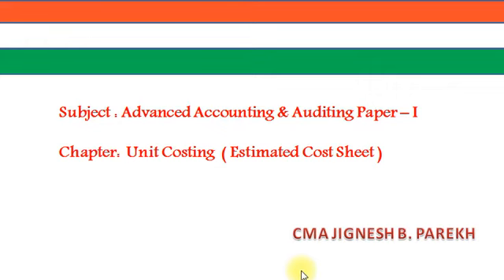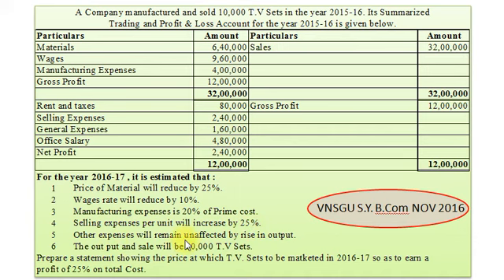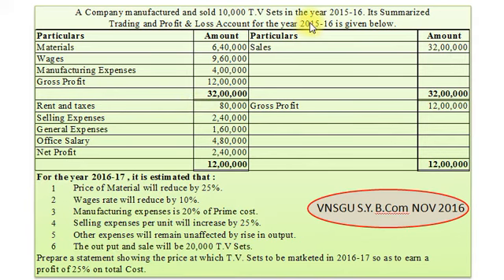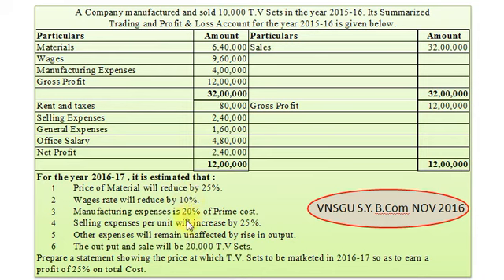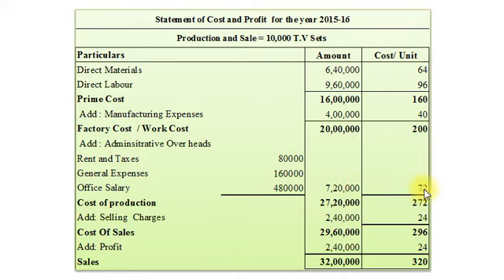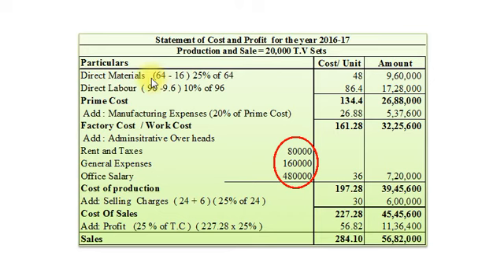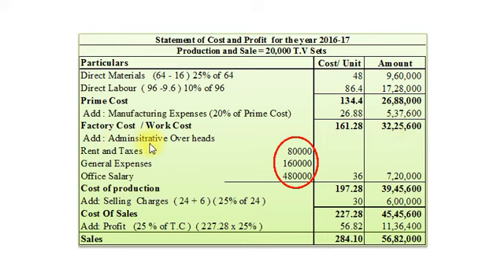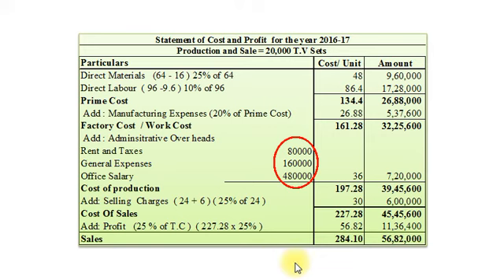Unit Costing Sum 5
Estimated Costing
Rate of Profit on Cost